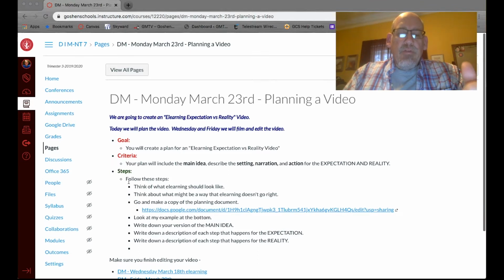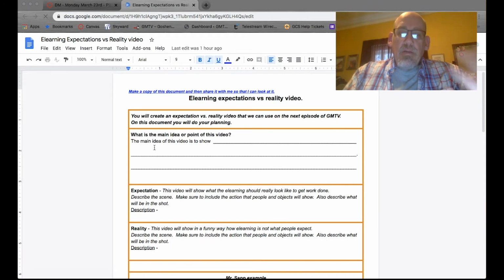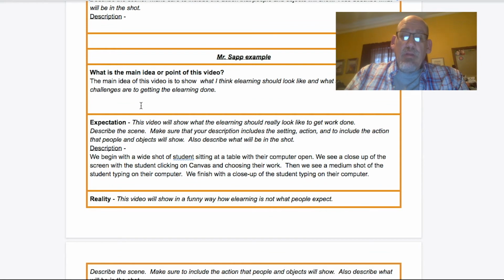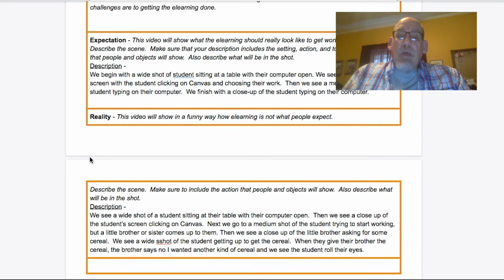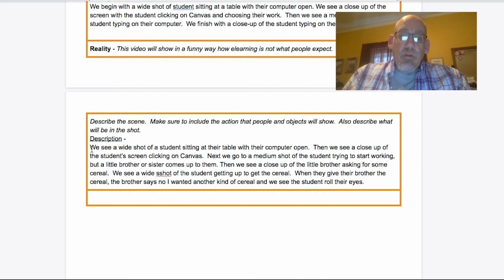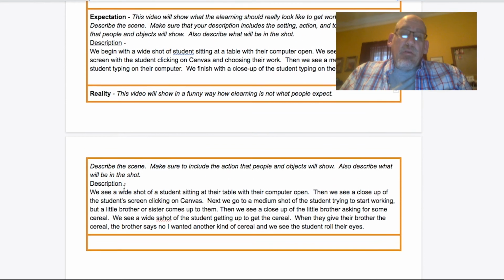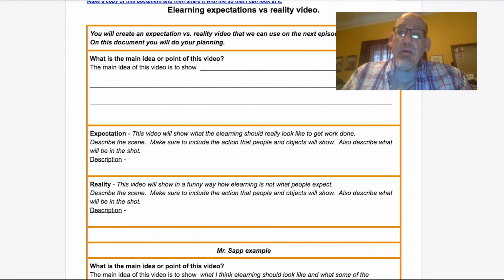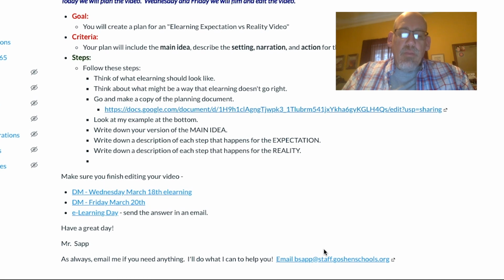DM 03-23-20 EvR Lesson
Directions for creating and editing a video about the Expectations vs Reality of elearning.